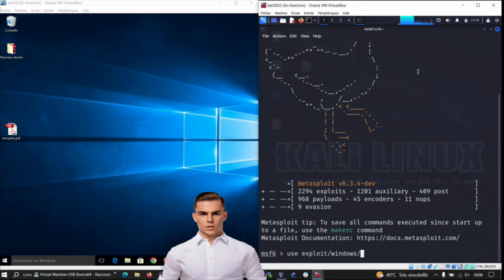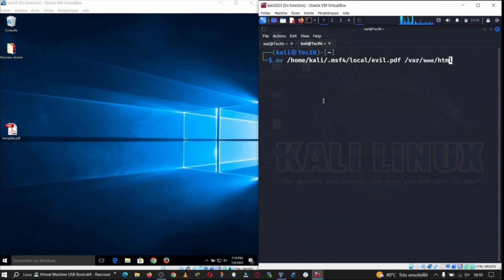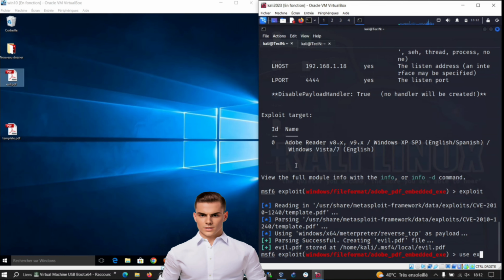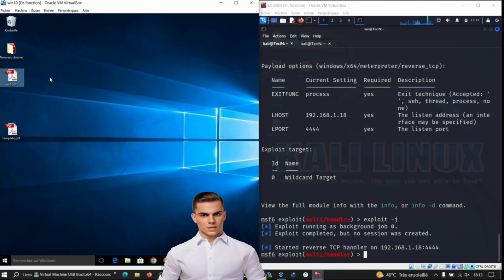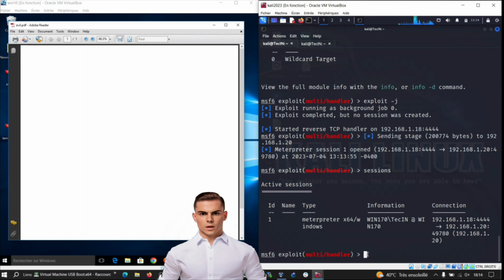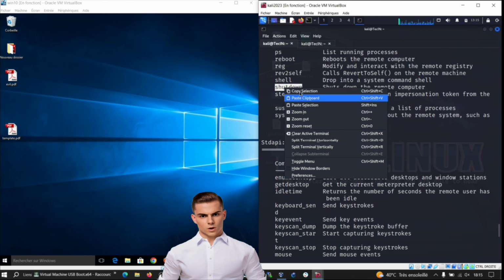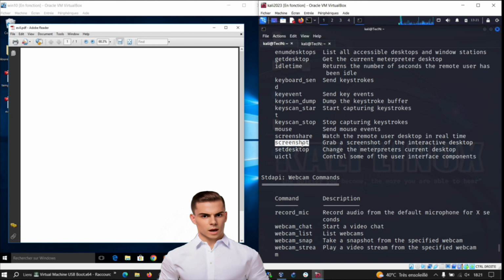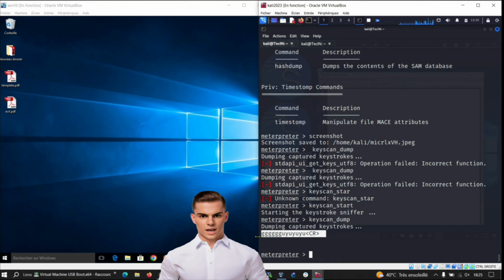The Dark Side of Adobe PDF: Exploiting Vulnerabilities Safely with Metasploi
remember, with great power comes great responsibility. We'll guide you through the ethical use of this knowledge. Using the robust framework of Metasploit, we'll demonstrate step-by-step how to harness this exploit responsibly, ensuring system security while respecting ethical boundaries. Join us as we navigate the intricacies of penetration testing, empowering you with the skills to safeguard systems against potential threats. Let's dive in!